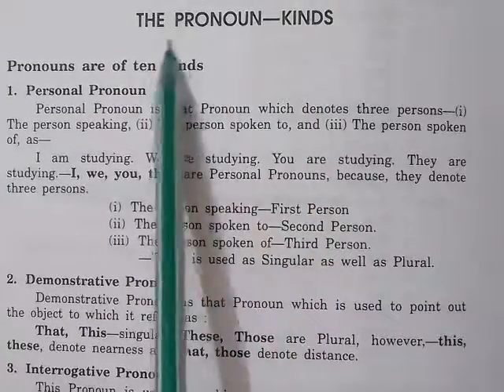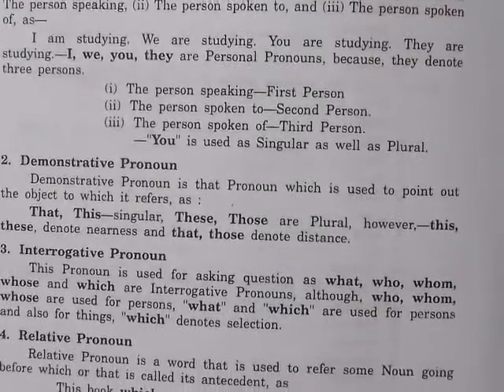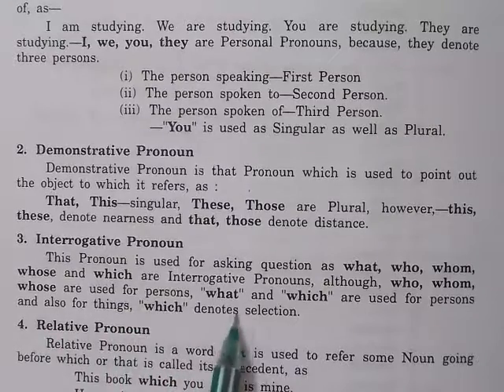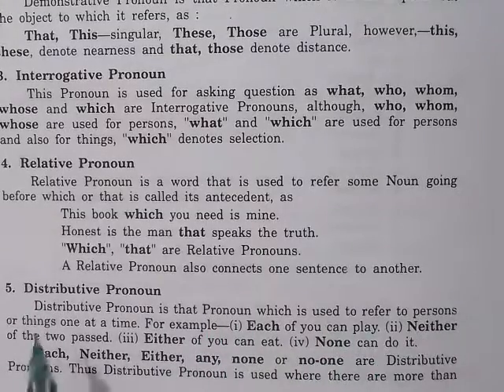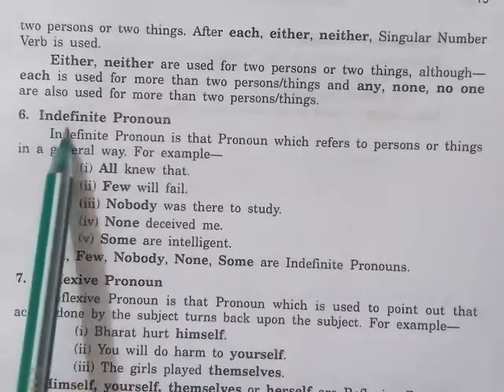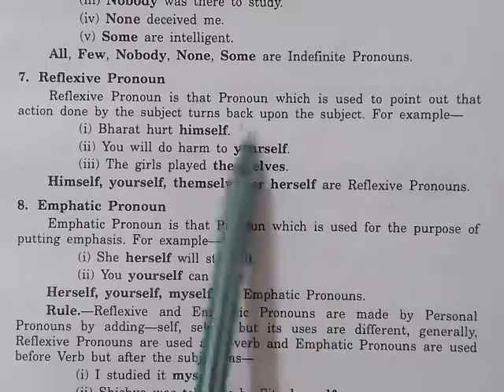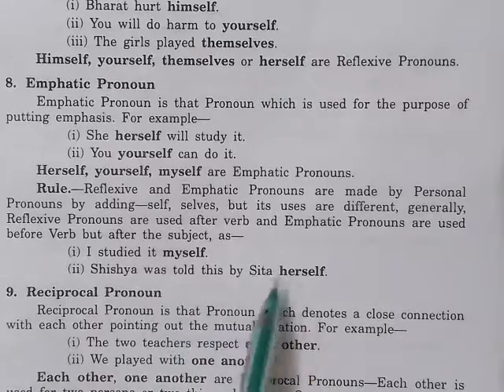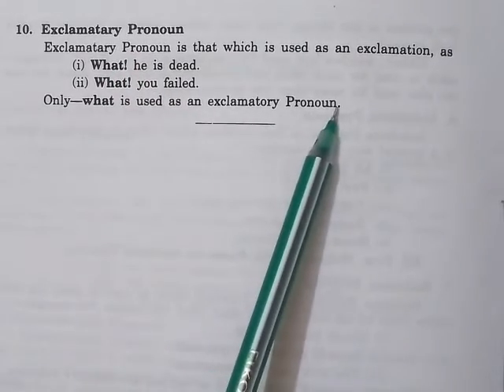Kinds of Pronoun